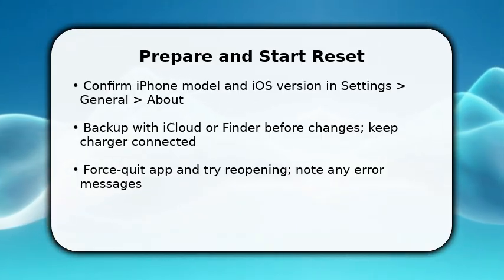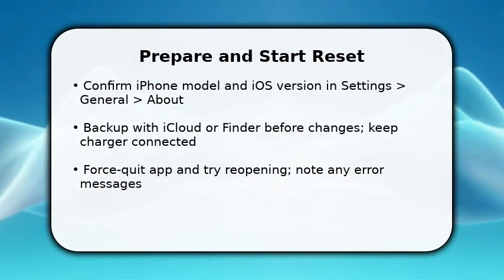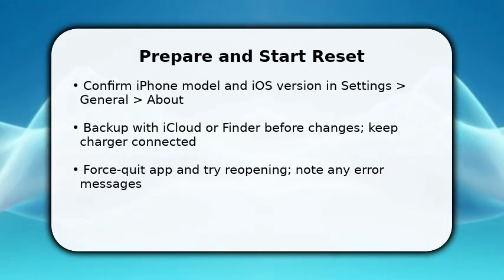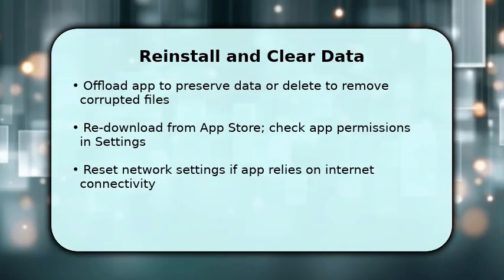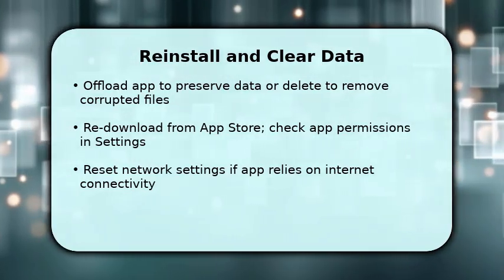How to Fix App on Iphone (only Way)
Discover the ultimate fix for your iPhone app issues. This video guides you through a comprehensive troubleshooting process, ensthy with step-by-step instructions to resolve common problems such as crashes and freezes.